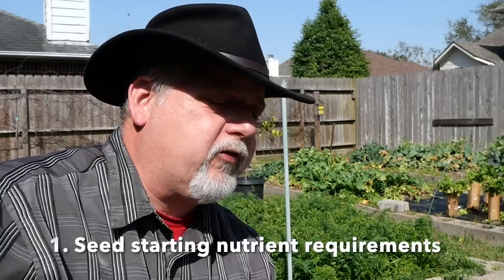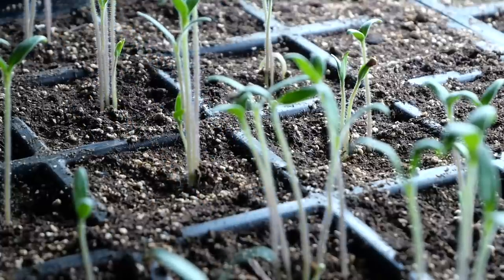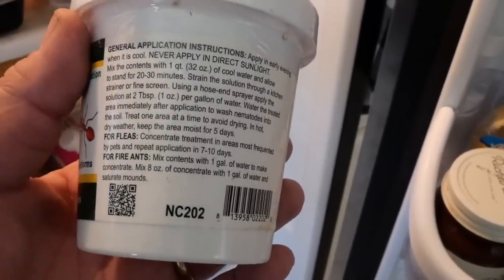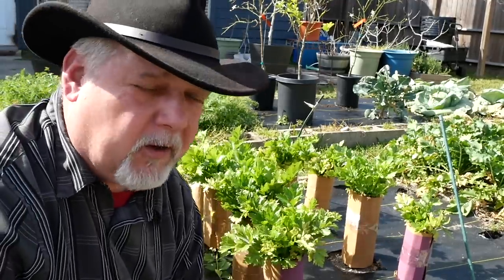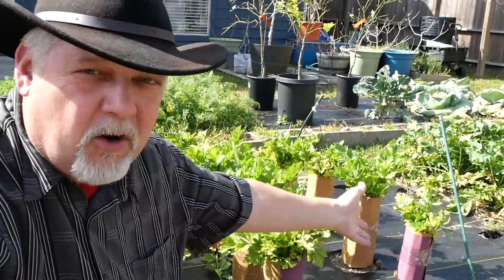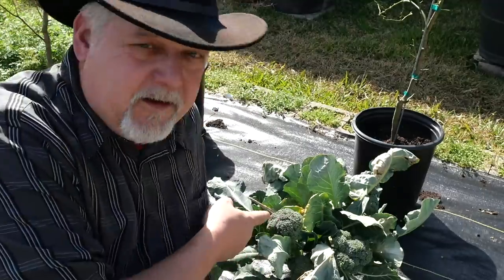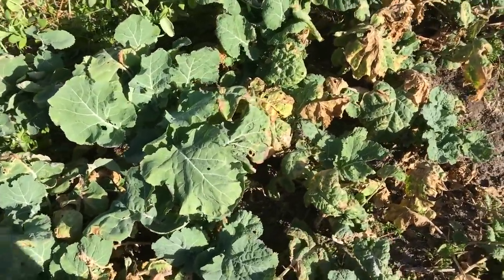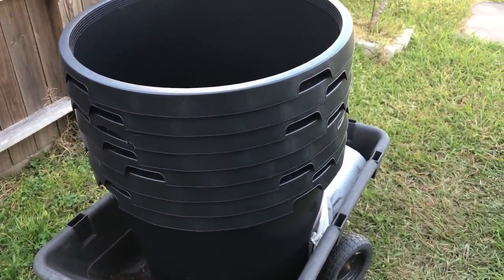Gardening Q&A Episode 22 || Black Gumbo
Our 22nd episode of a recurring series, Gardening Questions and Answers! Once again, I'll answer your questions about vegetable gardening as best as I can. I try to select the questions I believe that I know well, if your question doesn't show up, it is either that I do not have the expertise to speak on the subject, or I didn't have time to cover it in a brief format. Let's learn together! Leave your questions in the comments.

In this video we'll answer the following gardening questions:

1. Seed starting nutrient requirements
2. Have you tried beneficial nematodes for vine borers?
3. How late is too late for tomato seeds?
4. How did the cardboard cylinders hold up on the celery?
5. Why not add kitchen scraps to the anaerobic brew?
6. Suggest a mild radish

Also, channel updates and plans, and a sad report about a company that robbed some footage from me without permission. Vivosun is using my video to sell trellis material, and that's just unethical.